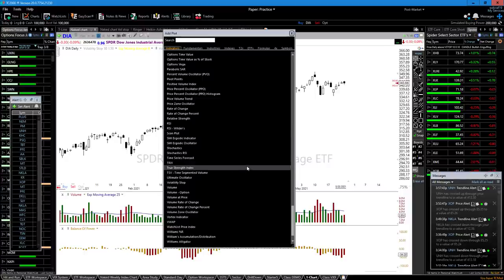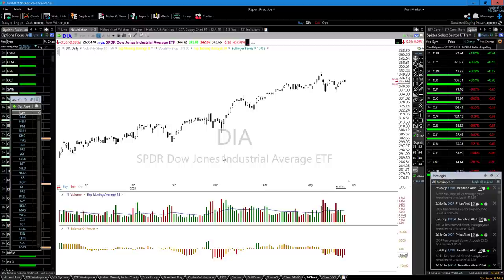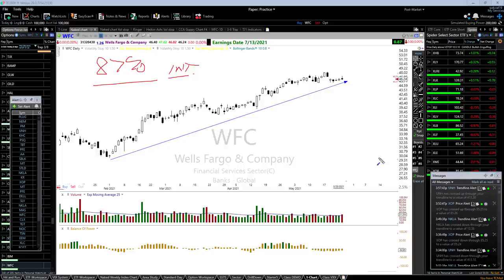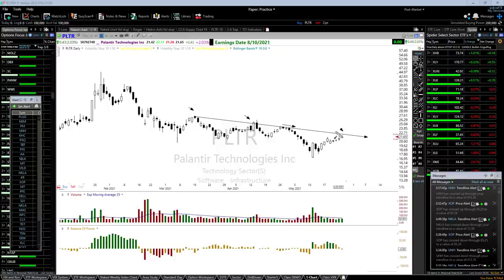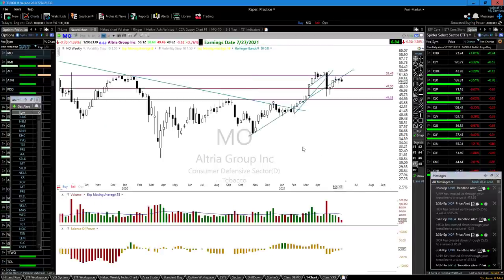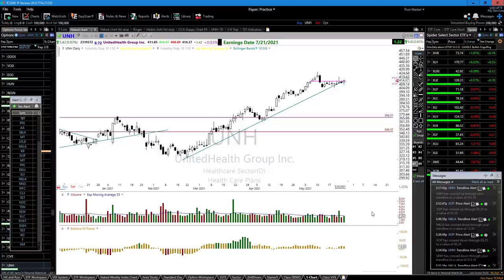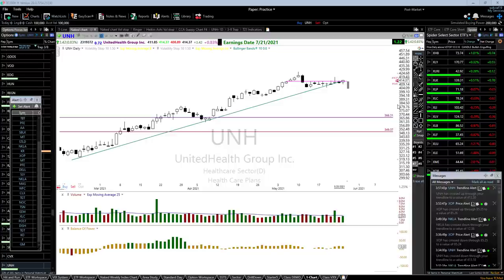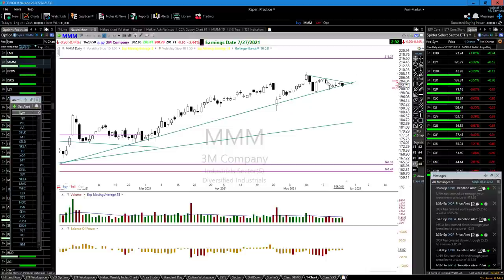Simplify Your Trading | Enjoy the Business and Profit More!